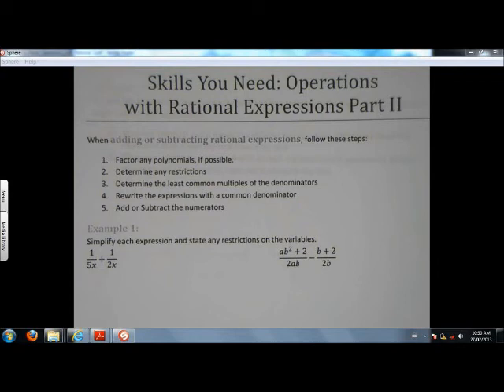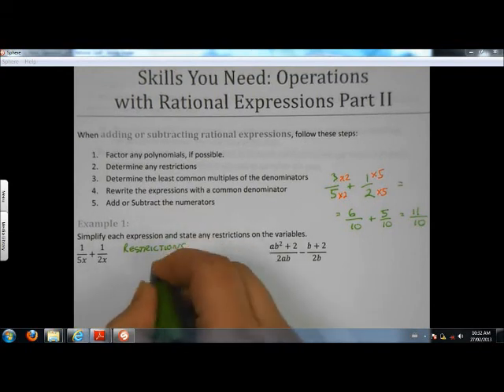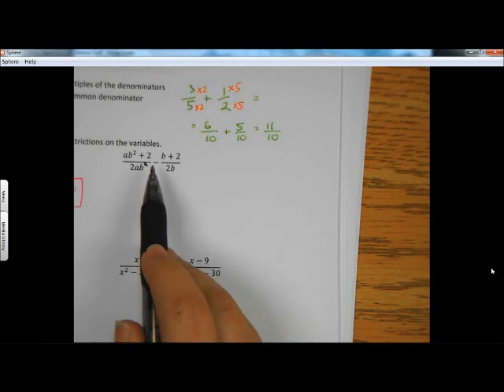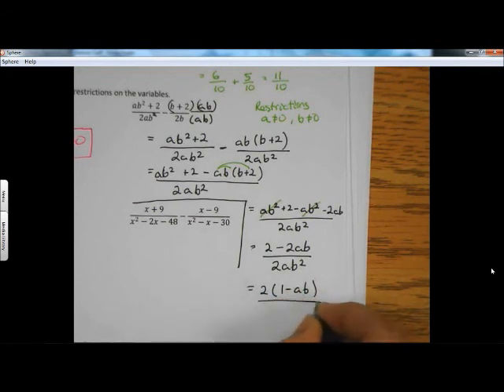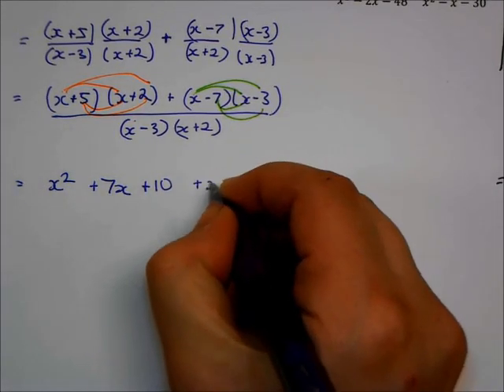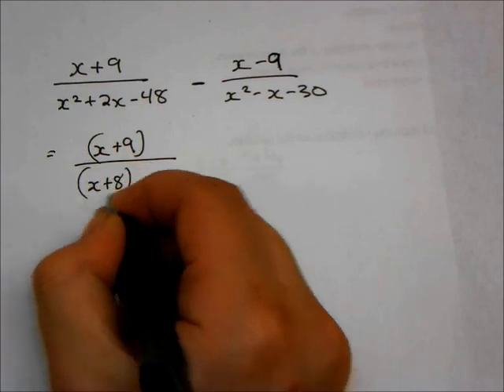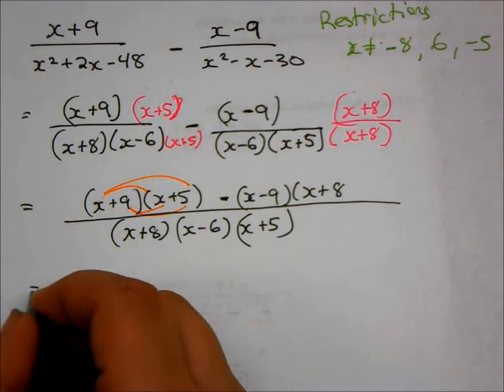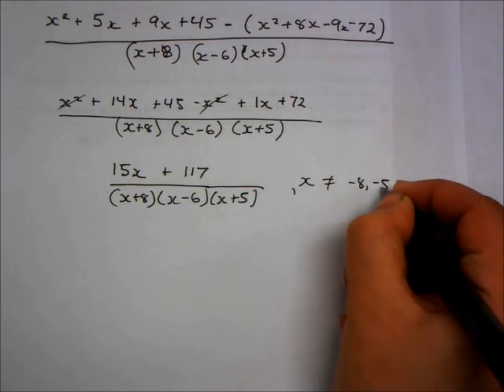2.2b Opperations with Rational Expressions